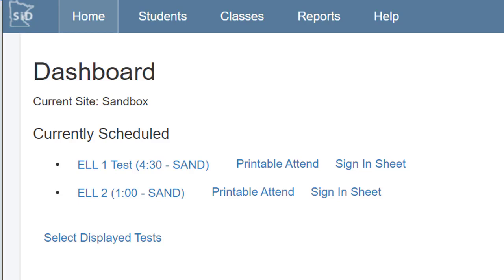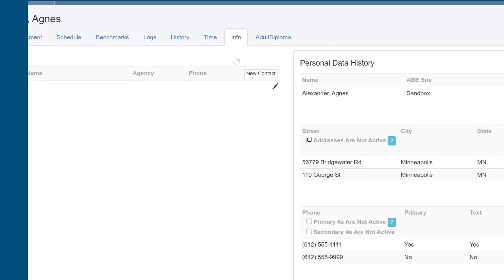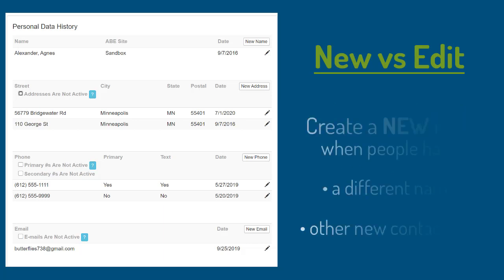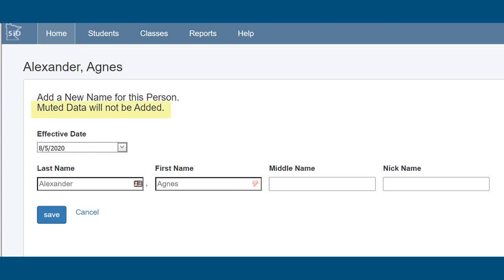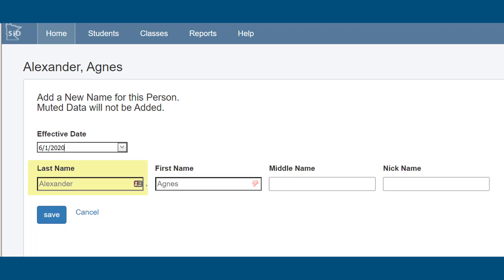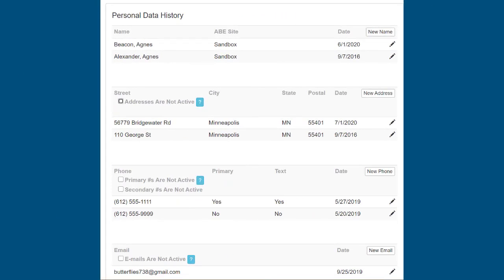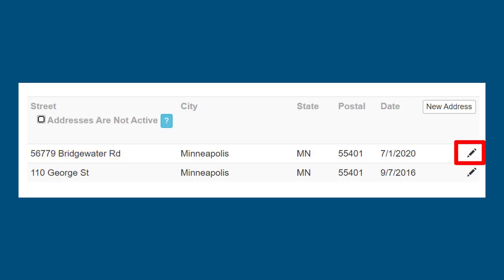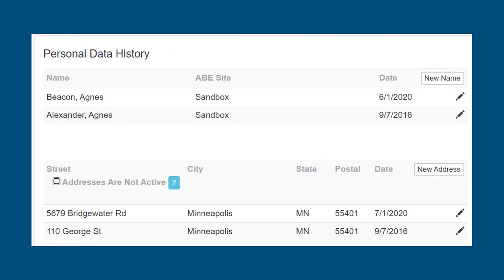SiD Lessons: Add, Edit Student Contact Info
August 2020, revised Aug 2021 (4:33)